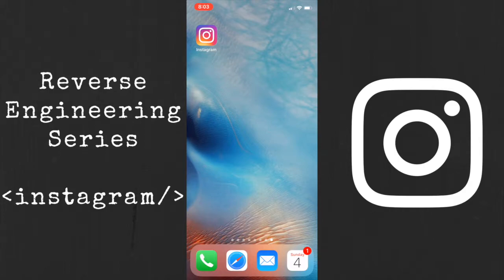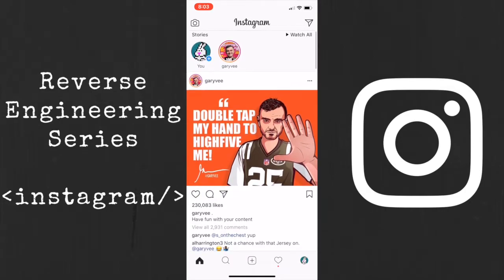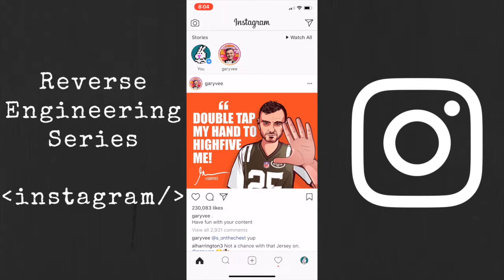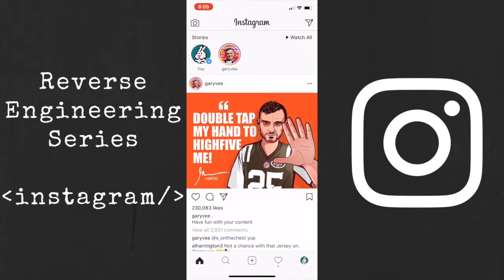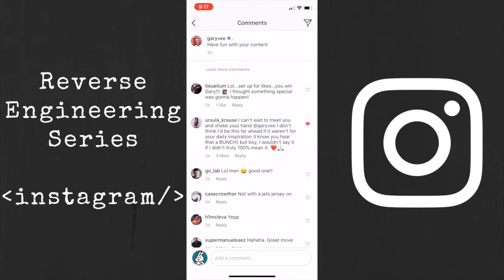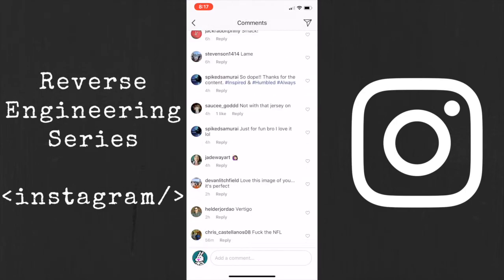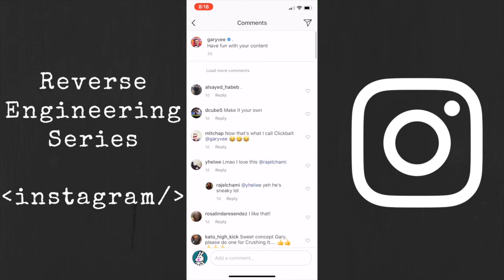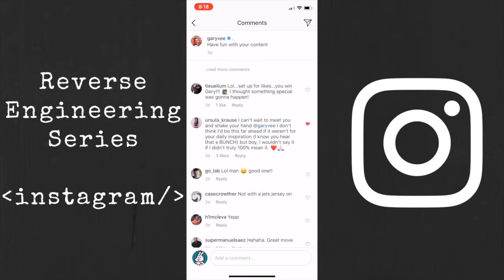Reverse Engineering Instagram feed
This is our reverse engineering series where we pick a main stream app and try to understand how the developers built it, how the APIs are designed on the backend and how the front-end user experience is designed for performance, efficiency and business decisions. We can become better software engineers by learning how the likes of Google, Facebook and Twitter are building APIs and user experiences. Obviously I might make a mistake here and there but that is part of the fun!

In this episode we try to reverse engineer Instagram feed in particular. Featured in this video is garyvaynerchuk one of my favorite entrepreneurs.

-Hussein Nasser